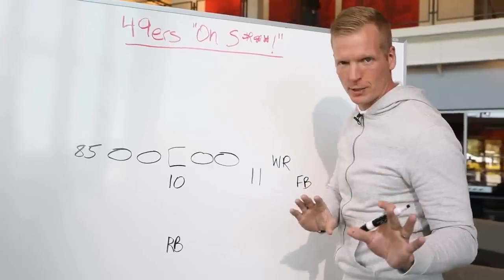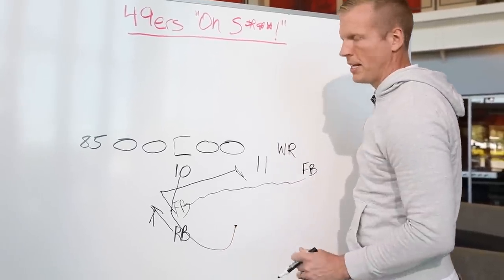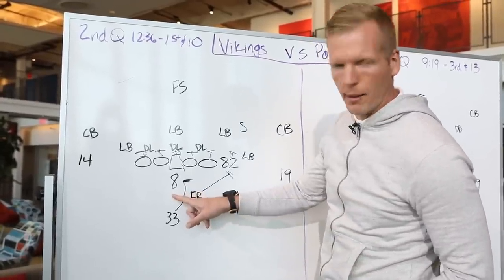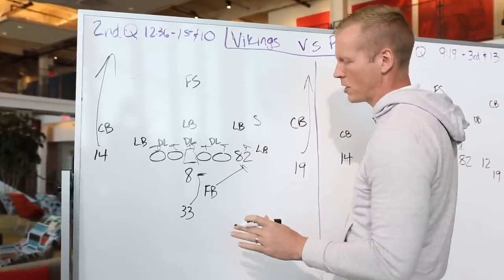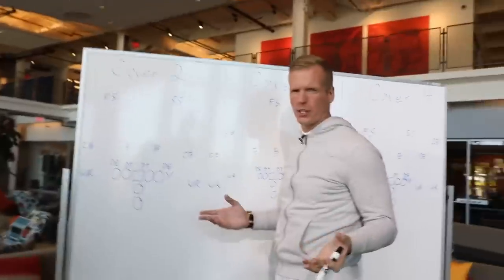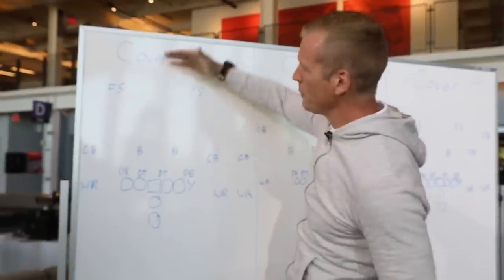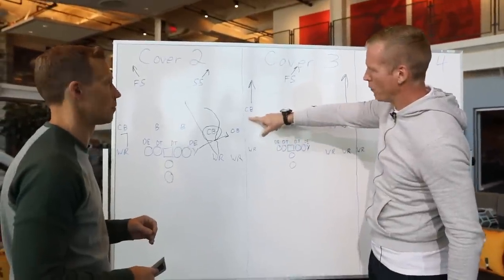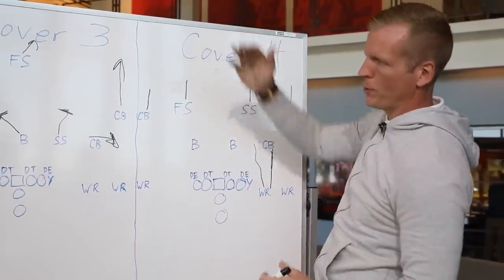NFL Cheat Sheet: Breaking down X's and O's of 'Oh, sh*t' play | Chris Simms Unbuttoned | NBC Sports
Chris Simms breaks down the X's and O's of 49ers coach Kyle Shanahan's "Oh, sh*t' play, the Vikings' passing attack against the Packers, and more.

'Chris Simms Unbuttoned' features in-depth Xs and Os NFL analysis; one-on-one interviews with players, coaches, executives, and draft prospects; game recaps and previews; gambling segments; extensive player analysis leading into the NFL Draft; and much more.